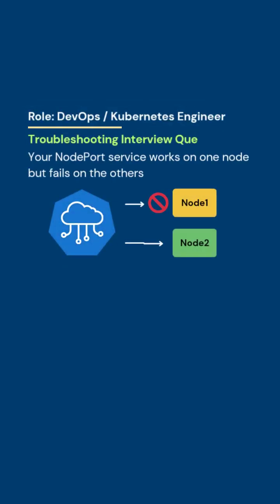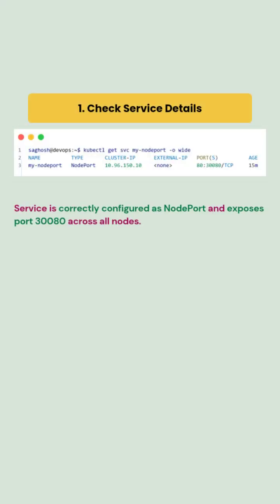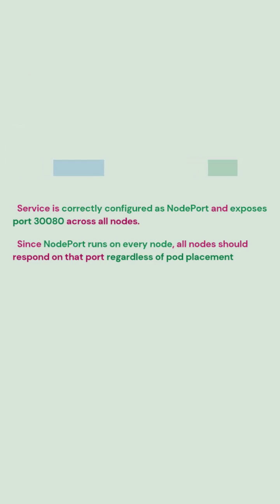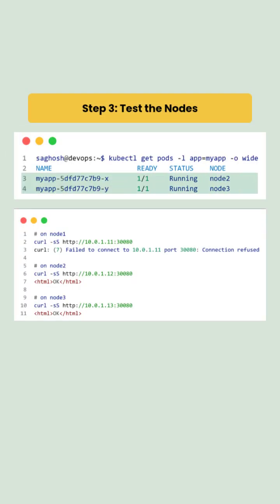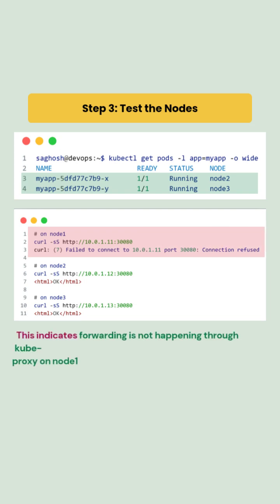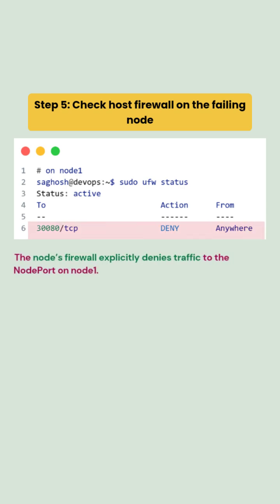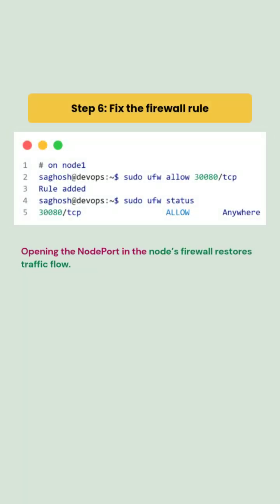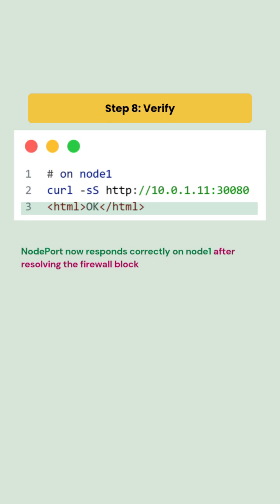Kubernetes NodePort service Fails on Node1 | 100 Real-World Kubernetes Failures & Fixes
Kubernetes NodePort service Fails on Node1 | 100 Real-World Kubernetes Failures & Fixes | Full Hands-On Troubleshooting Series

CKAD | CKA | Scenario Based Question | DevOps Day2Day Work | Interview Questions | Troubleshooting